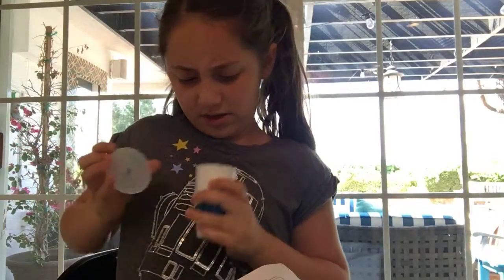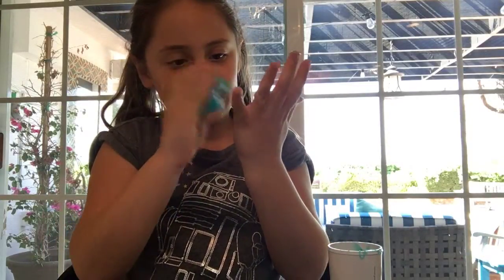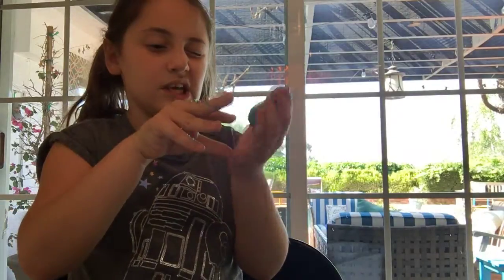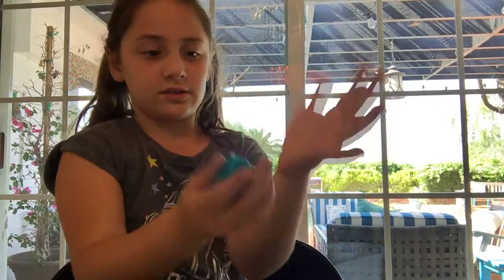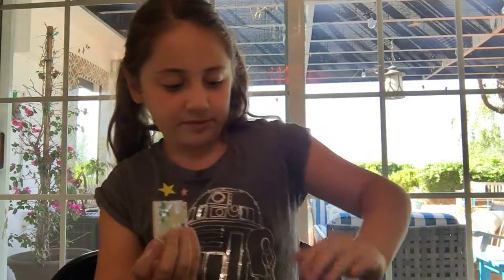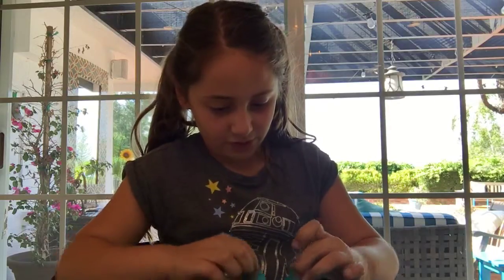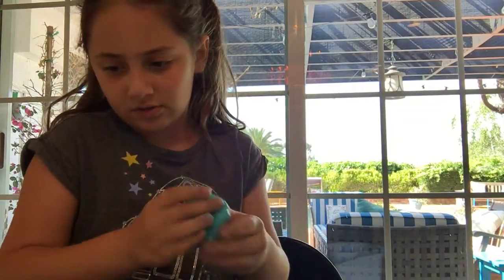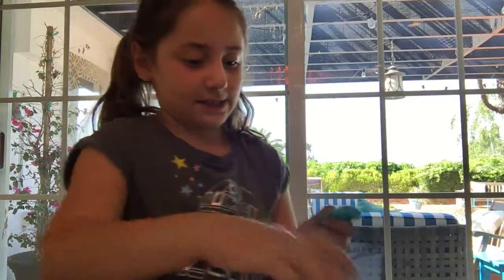Poopsie slime surprise part two